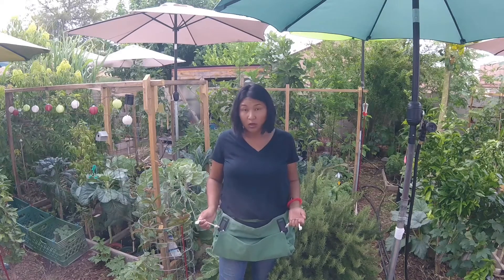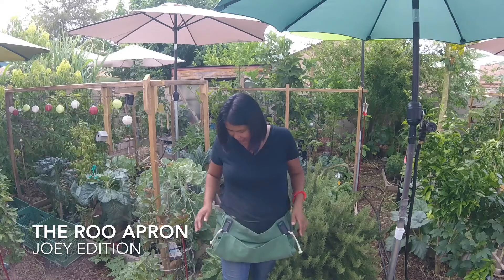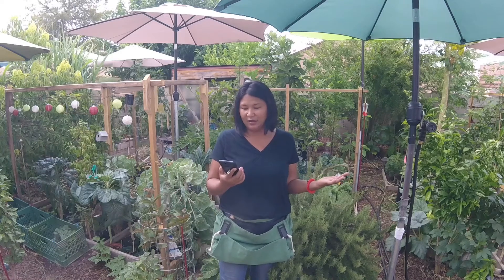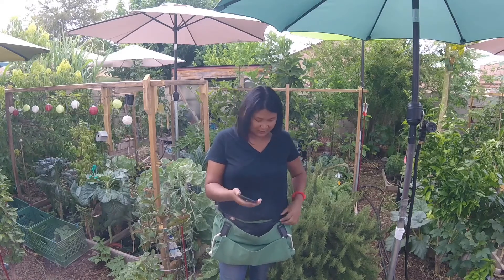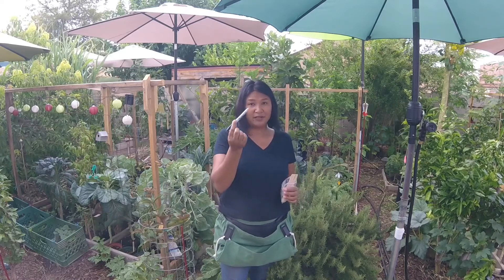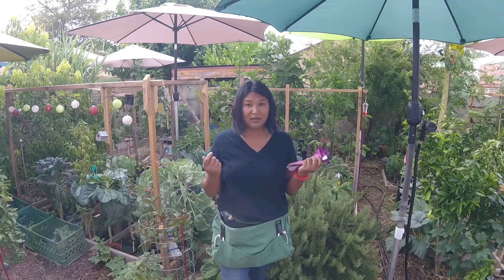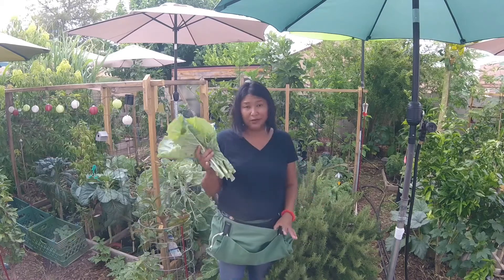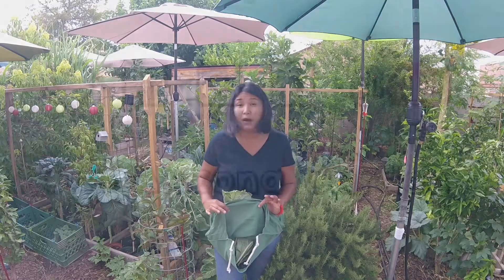One Arizona Garden | My REVIEW of The Joey from The ROO Apron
Hello garden friends, this is the JOEY It is super cool. It really is my best friend in the garden. The built-in pockets, water resistant lining and one size fit all is AWESOME! The gardeners in my family L💚VEs it and is forcing me to buy them one (x3) as a super early Christmas gift. This is a garden accessory must have. When you have a chance, check out The ROO Apron 😉 Again, the JOEY is super fantastic!